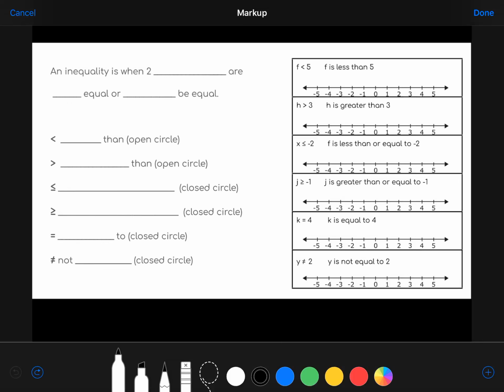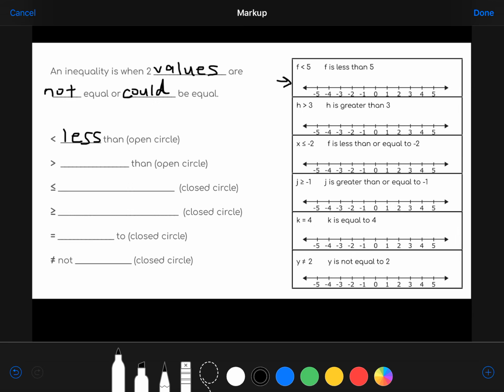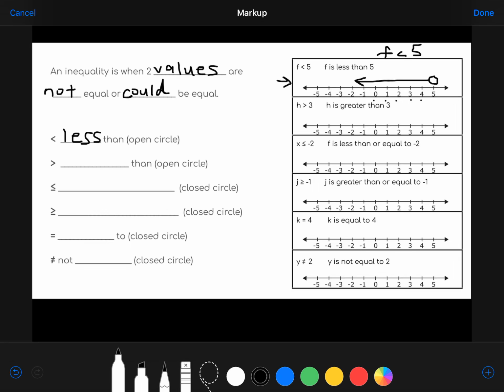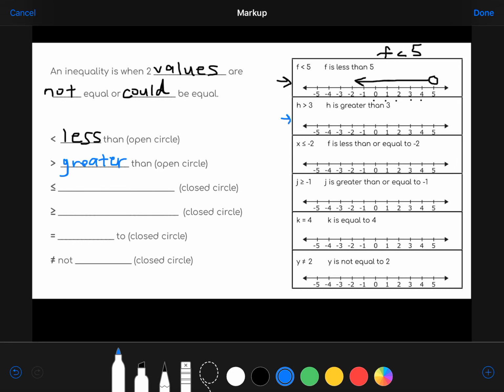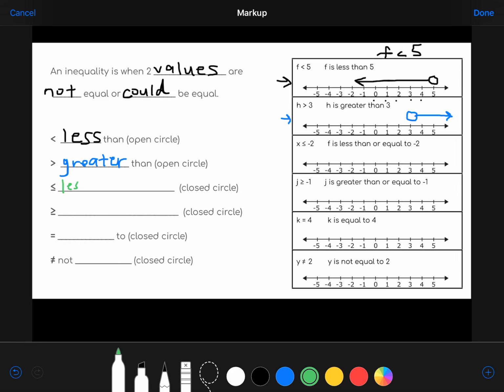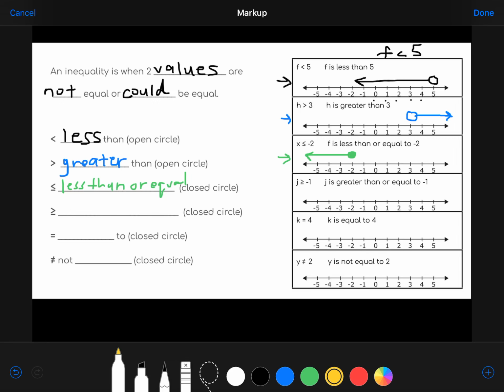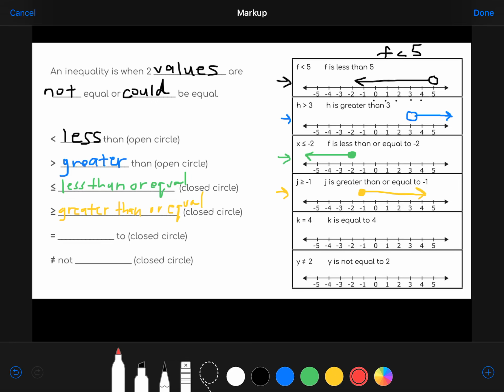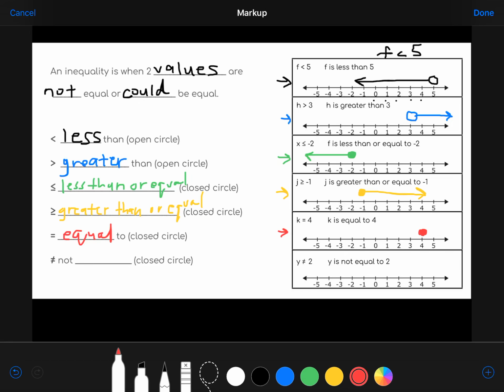Intro to inequalities